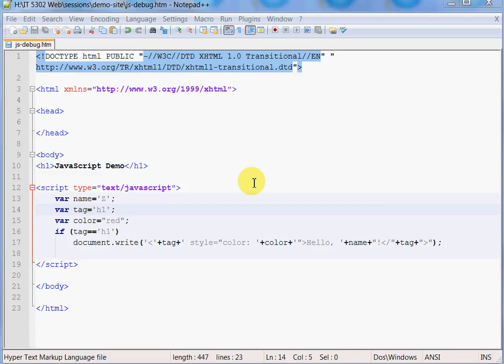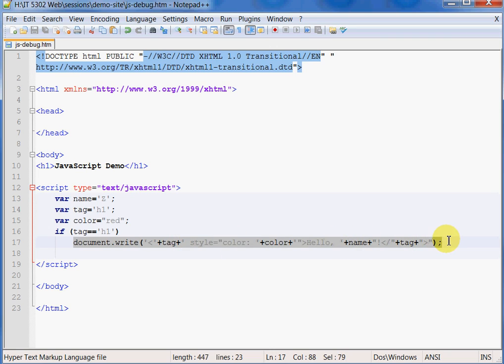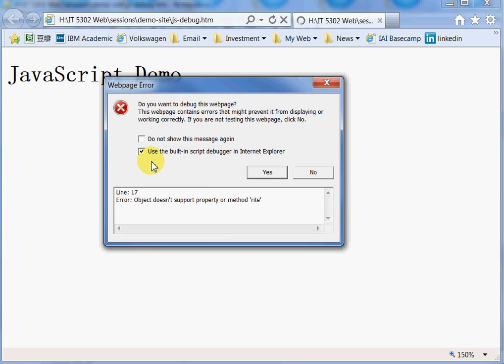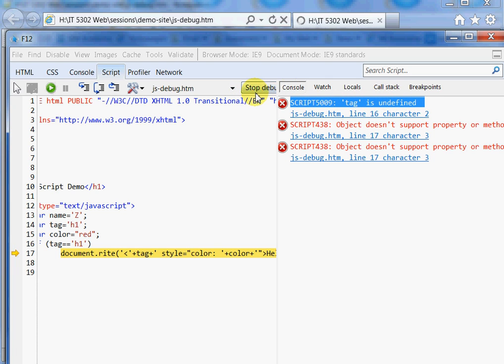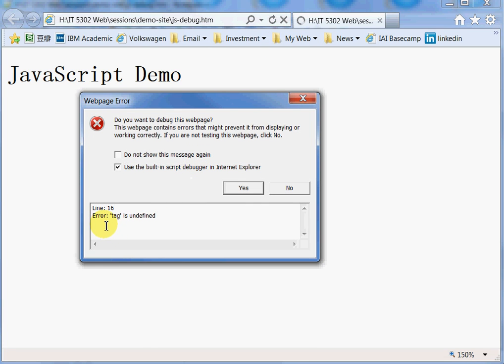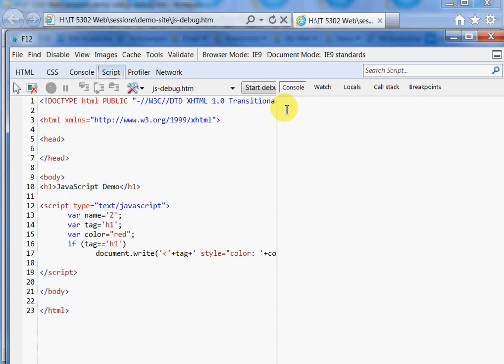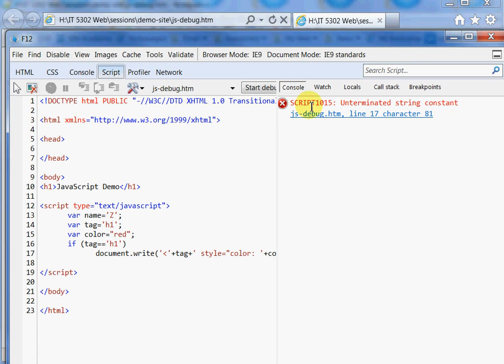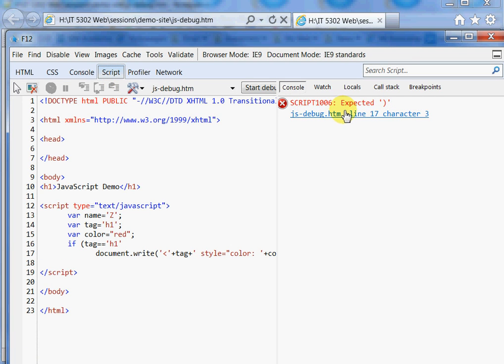IT5302 06 JavaScript Debugging